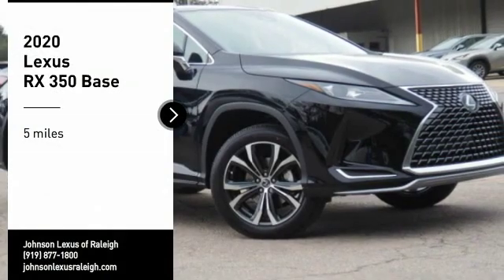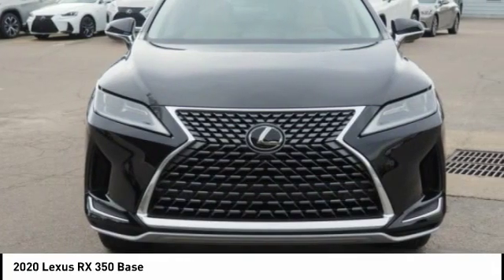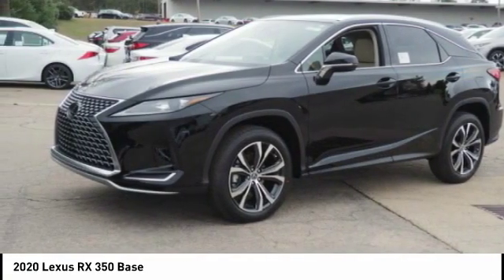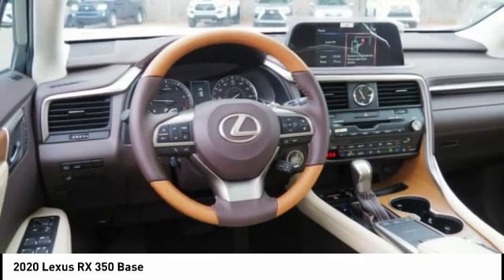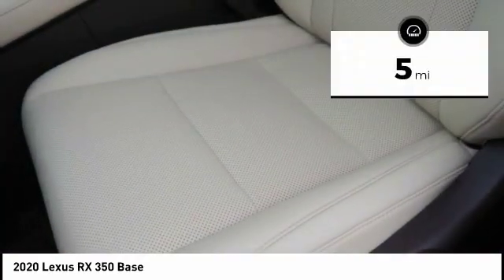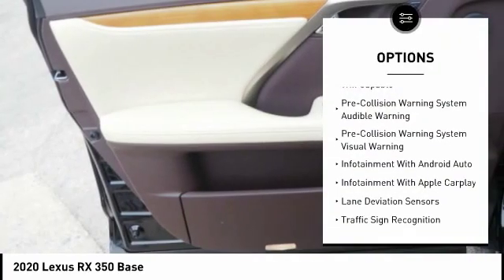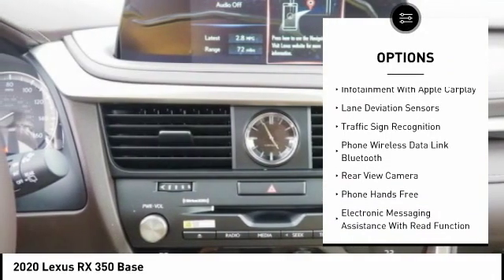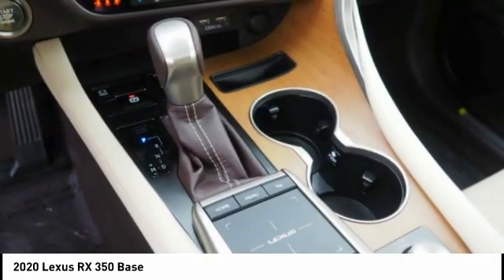2020 Lexus RX 350 Raleigh NC R31057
2020 Lexus RX 350 Base

5839 Capital Blvd.

You'll love this 2020 Lexus RX 350. This is a Vehicle you'll want to take home. Call and get in touch with Johnson Lexus of Raleigh directly, and be the first to open the Vehicle door today!